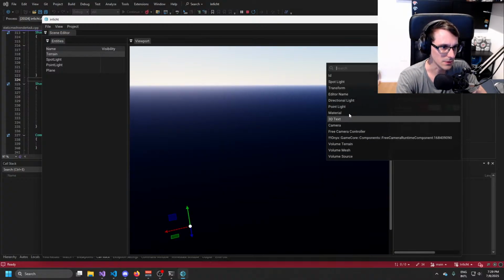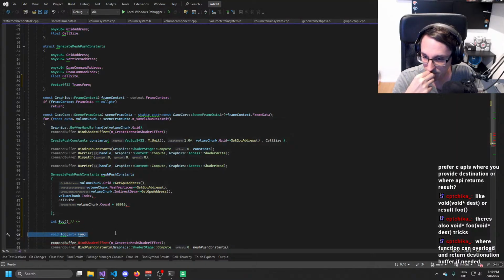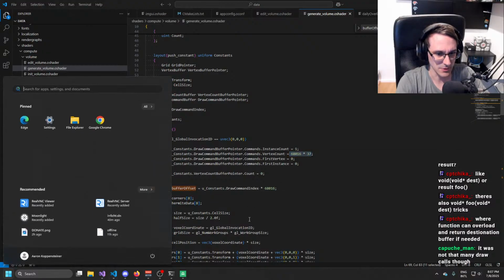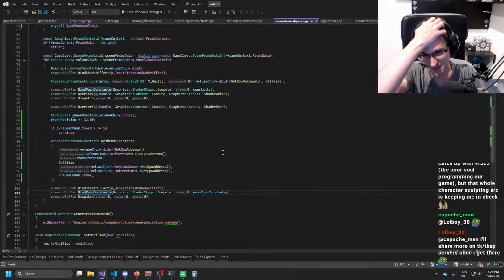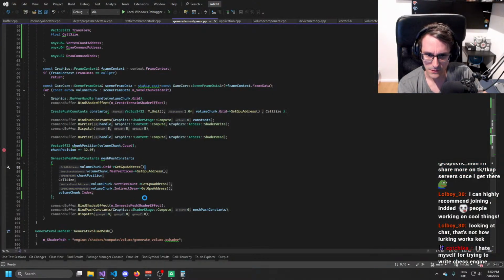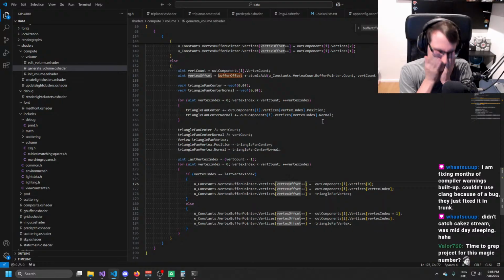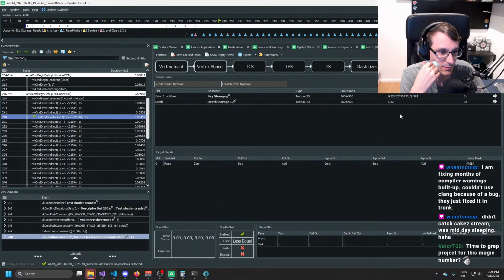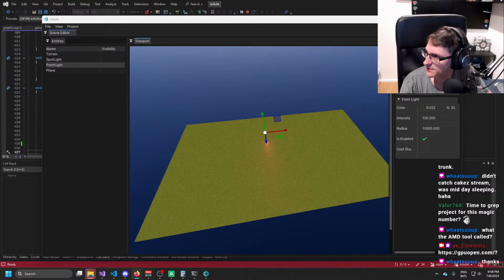Infinite volume terrain editing and performance improvements - Onyx Engine